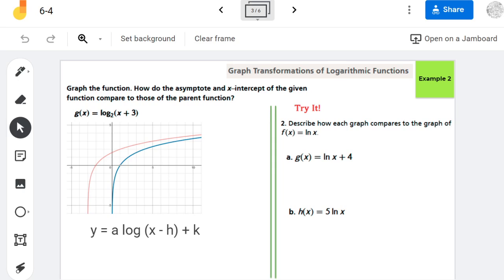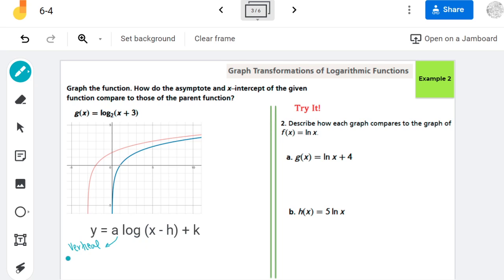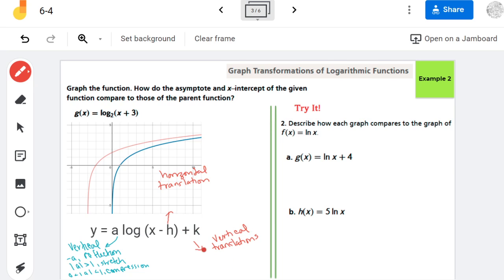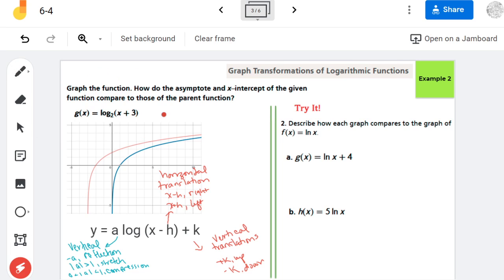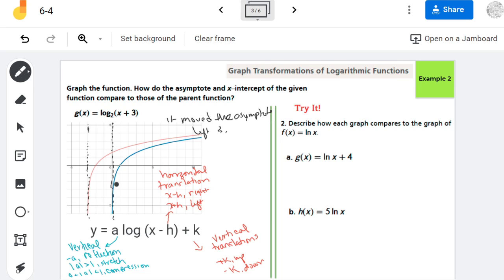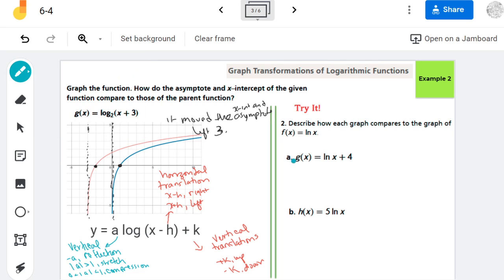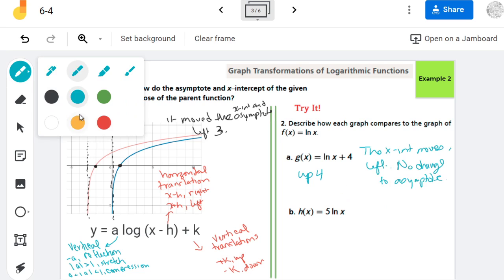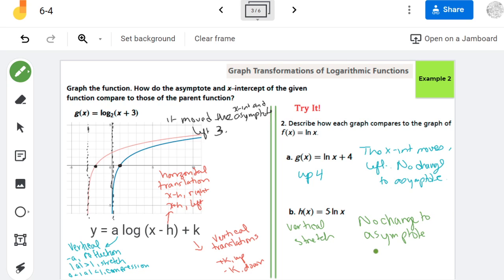Graph Transformations of Logarithmic Functions